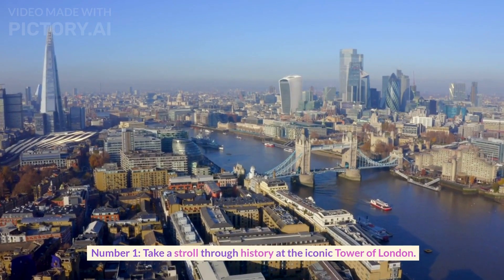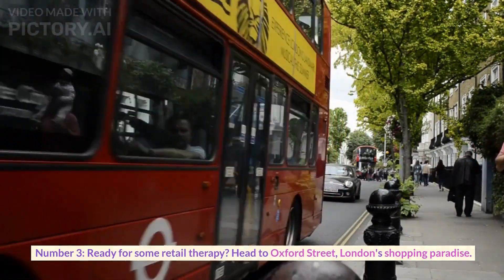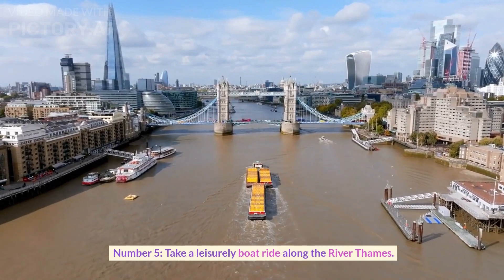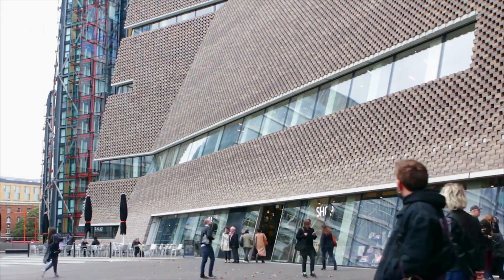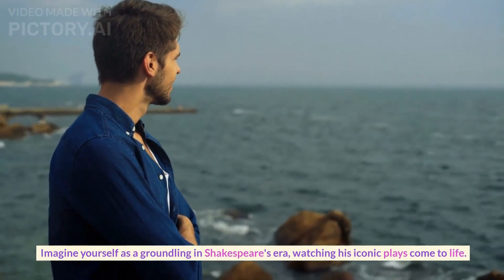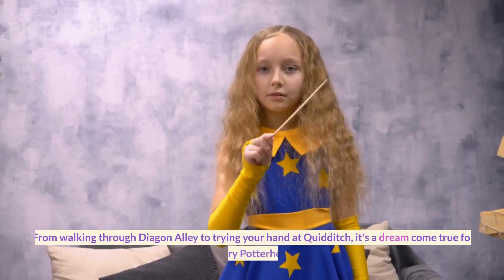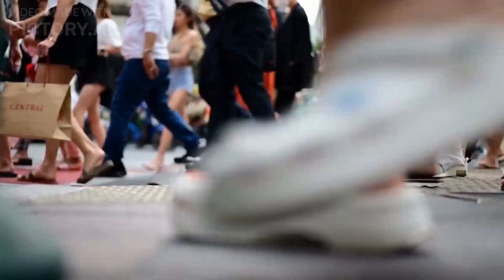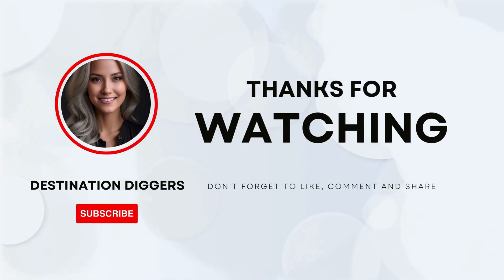Top 13 London Attractions | The Ultimate Sightseeing & Travel Guide 🌍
Looking to explore London? This video is for you! In this video, we'll take you on a tour of some of the most iconic and popular attractions in London, from the London Eye to the Tower of London.

This guide will show you what to see and where to go in London, from the must-see attractions to the best places to walk and relax in the city. We'll also give you some tips on how to make the most of your time in London, from sightseeing tips to London travel advice. Whether you're a tourist or a local, this video is a great way to get a taste of the city!